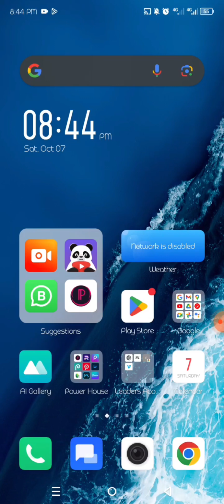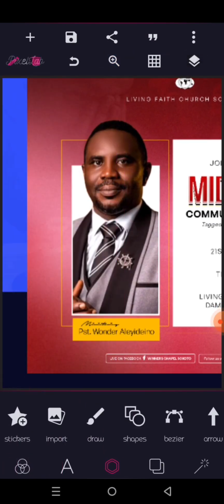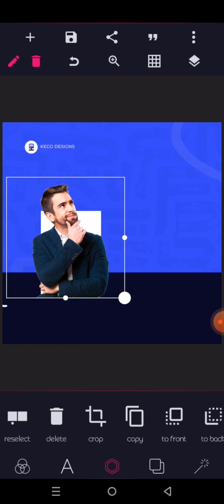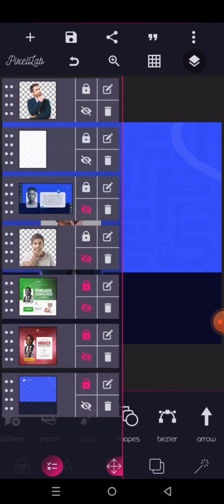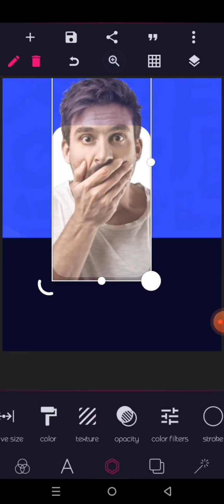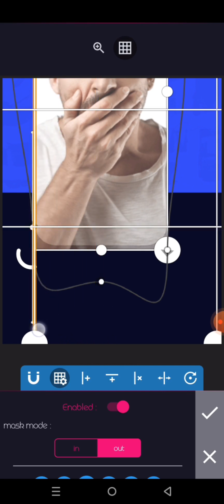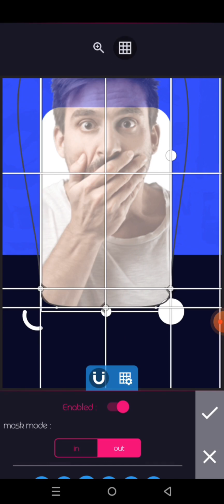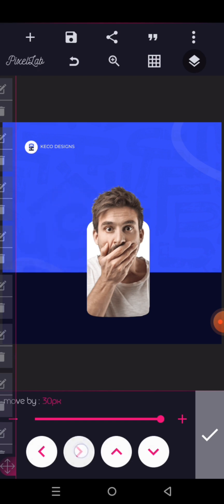Unlocking Pixellab Magic: How To Make Images Extend Beyond Shape Using Pixellab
In this comprehensive Pixellab tutorial, you'll discover the secrets to making your images extend beyond shapes effortlessly.

Whether you're a beginner or an intermediate designer, this step-by-step guide will empower you with the skills to elevate your visual creations.

In Summary, you'll Learn how to transform your images and unlock the full potential of Pixellab's tools.